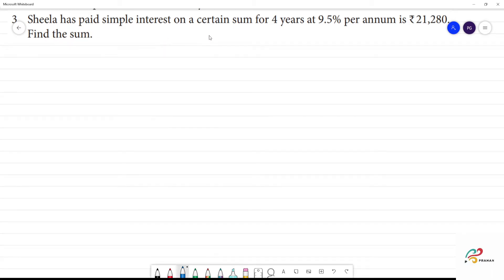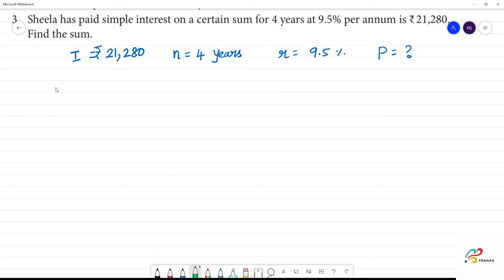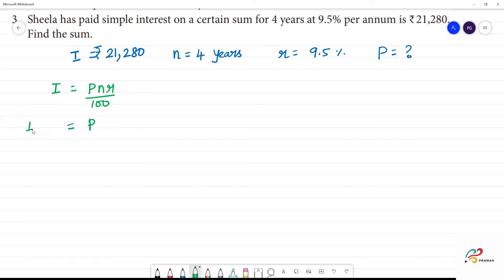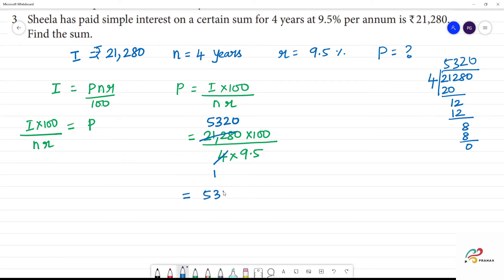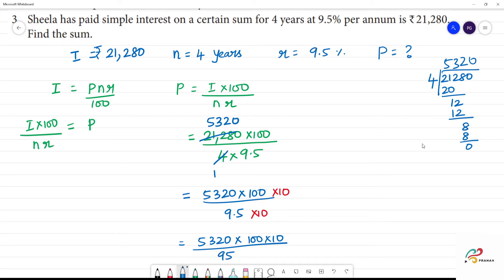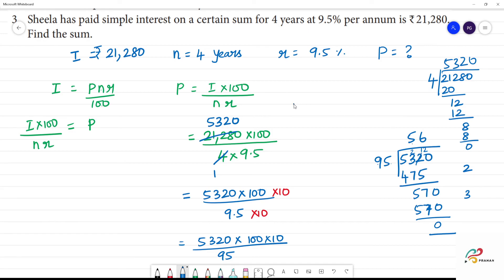Class 7 TN Maths TERM III 2. PERCENTAGE AND SIMPLE INTEREST Exercise 2.4 3. Sheela has paid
2. PERCENTAGE AND SIMPLE INTEREST
 Exercise 2.4
3. Sheela has paid simple interest on a certain sum for 4 years at 9.5% per annum is ₹21,280.